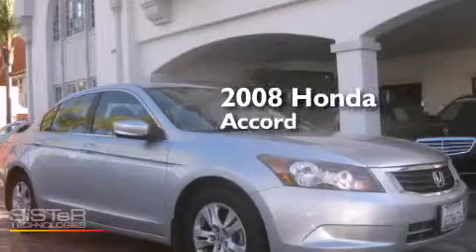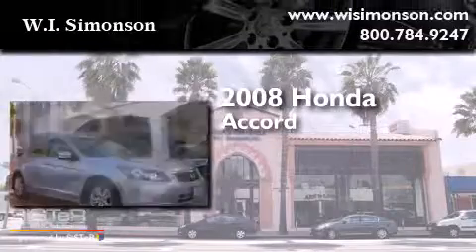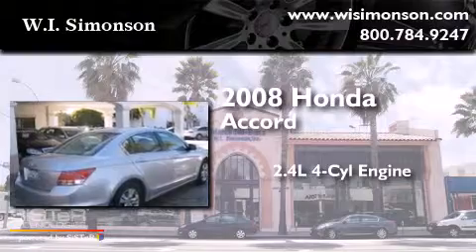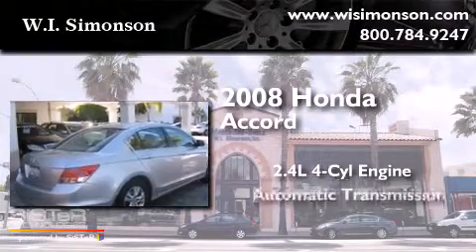Preowned 2008 Honda Accord Santa Monica CA 90403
We have been honored to serve the Santa Monica CA area , we promise that your experience at our dealership will exceed your expectations ! Year : 2008 Make : Honda Model : Accord Engine : 2.4L I-4 cyl Trans . : Automatic Exterior : Silver Miles : 32,021 Interior : Gray Stock : T8C077231 W.I. Simonson 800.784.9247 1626 Wilshire Blvd Santa Monica , CA 90403